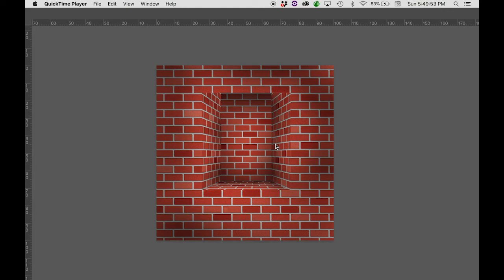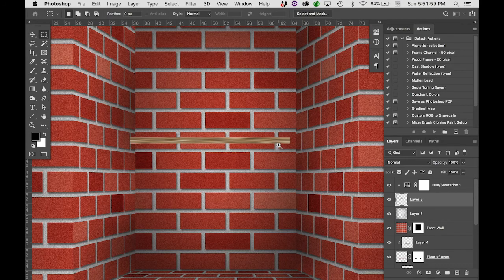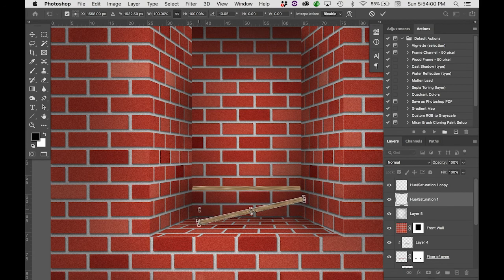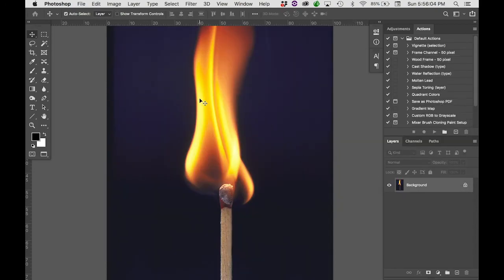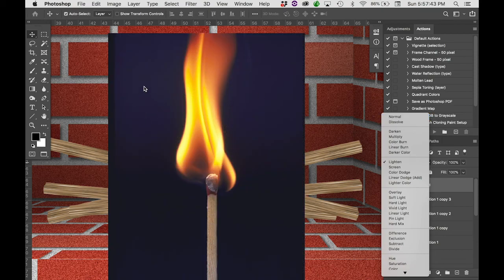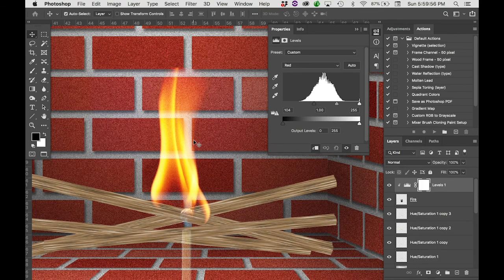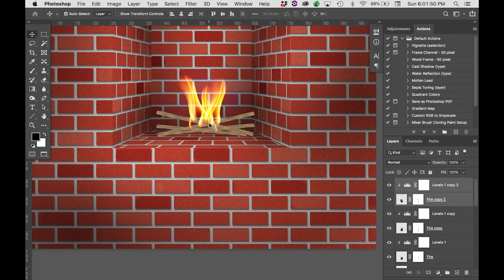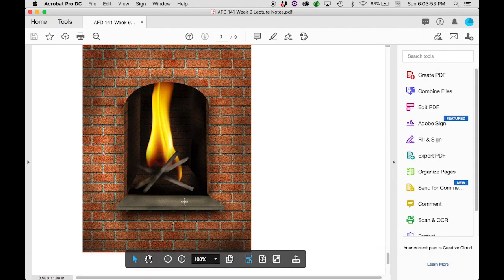Adding Sticks and fire (3 of 4)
In this lecture, we'll make some wooden sticks and set them on fire.